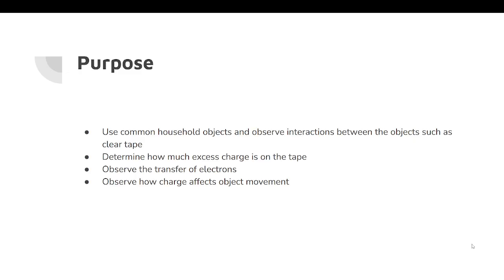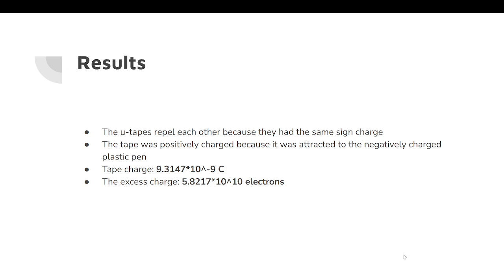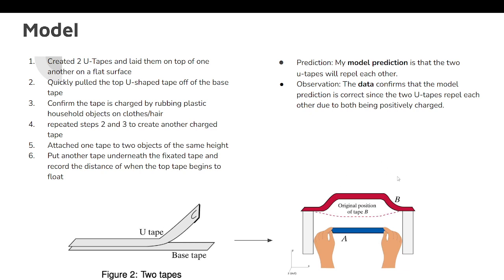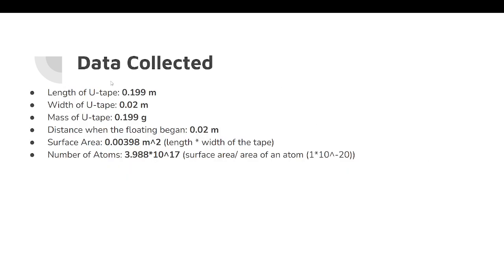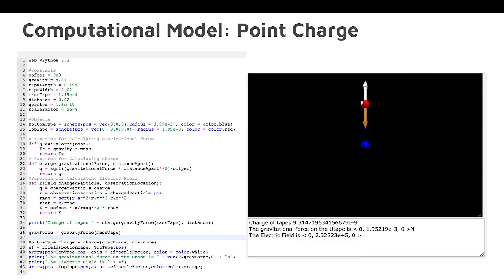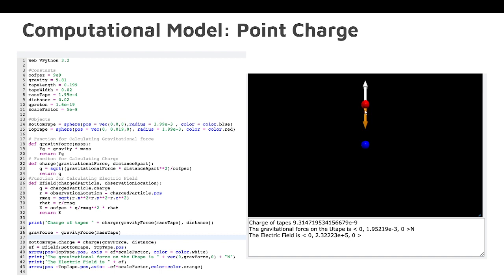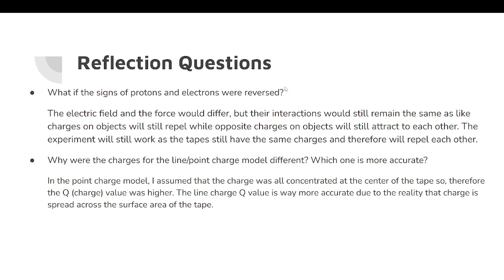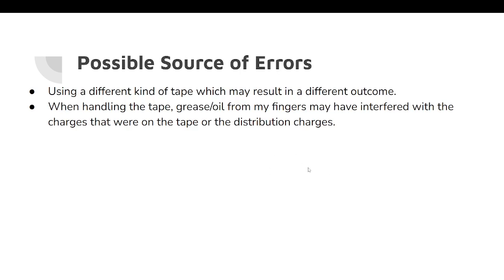Physics 2 Lab 1 Charged Tapes